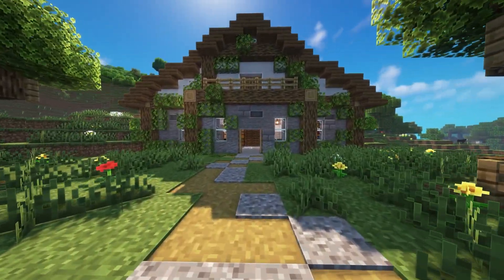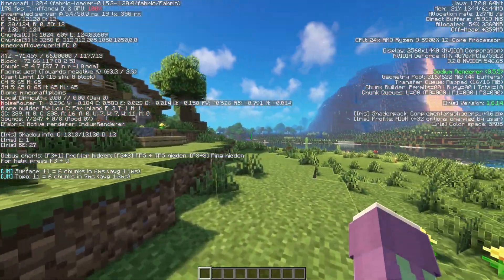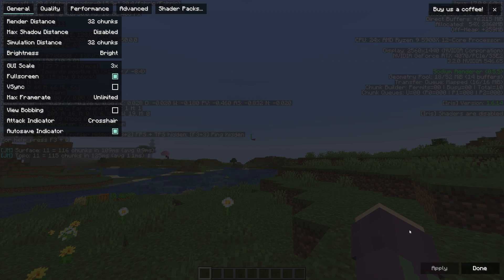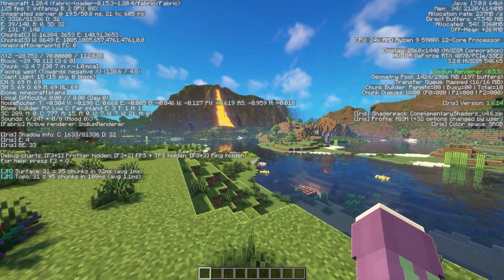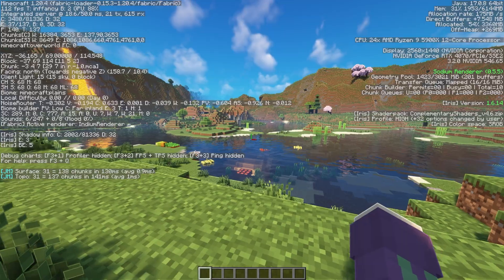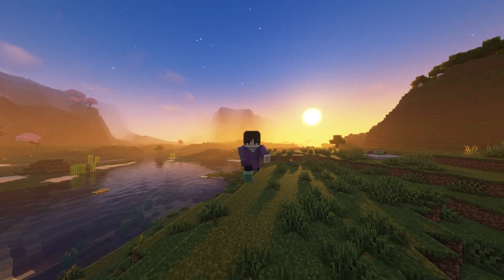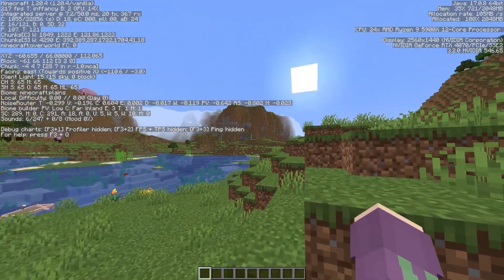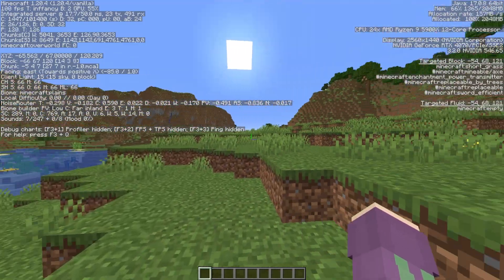How To BOOST Your FPS In Minecraft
Hey everyone, Fresheys here! In this video, I showed you to get more FPS In Minecraft...

You will also need Fabric for these mods.